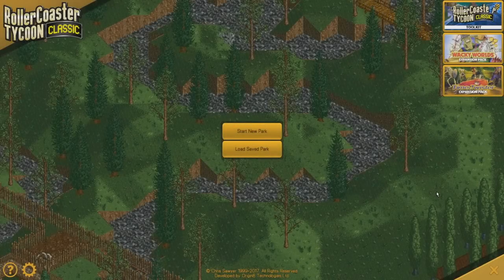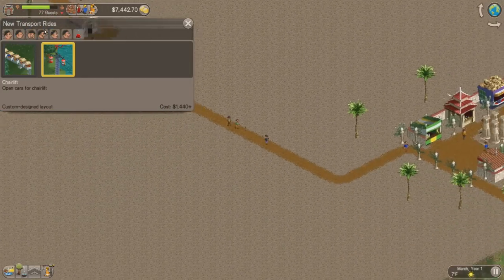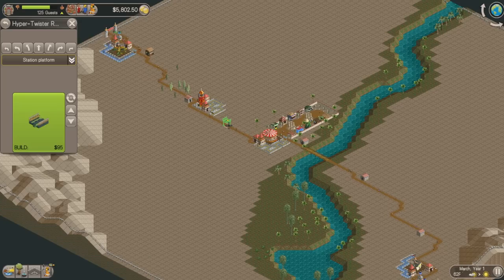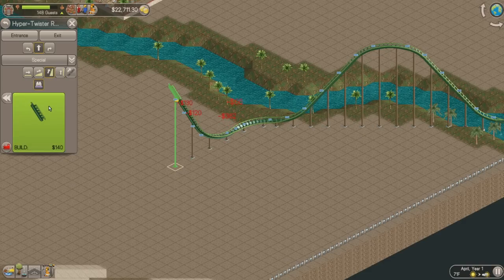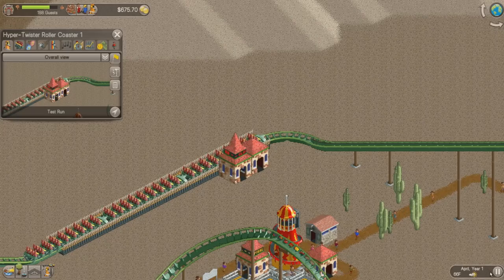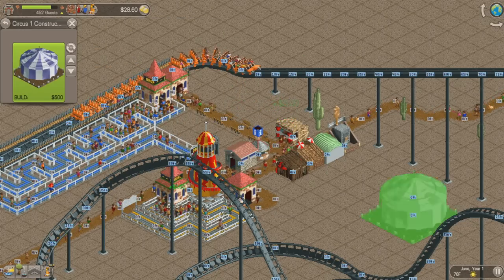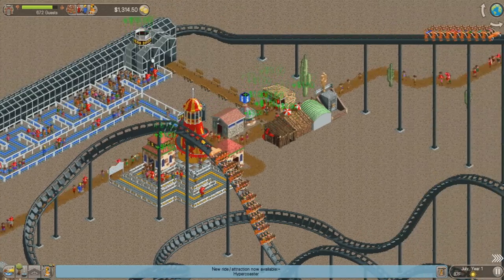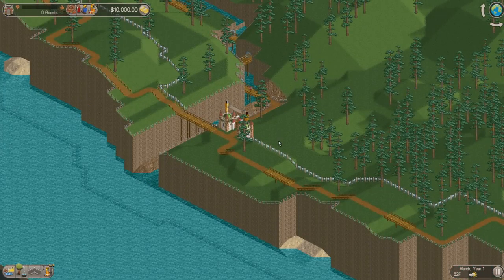(39/96) Bumbly Bazaar - RollerCoaster Tycoon Classic